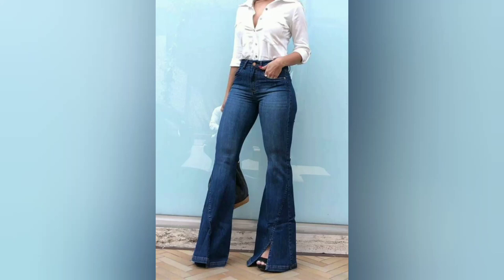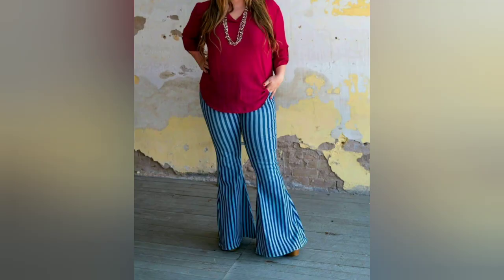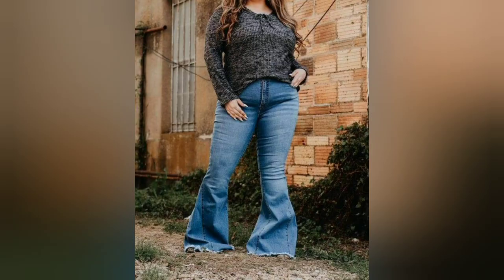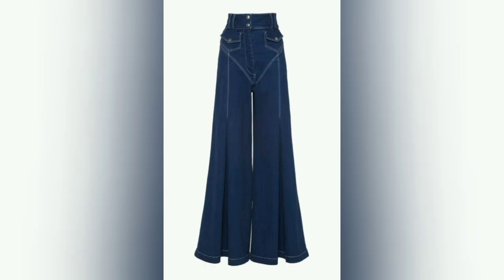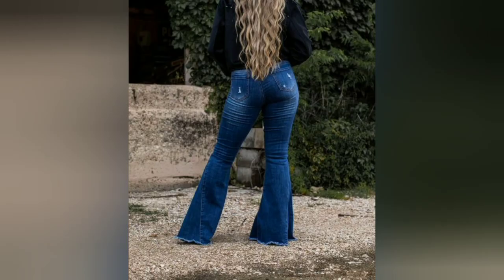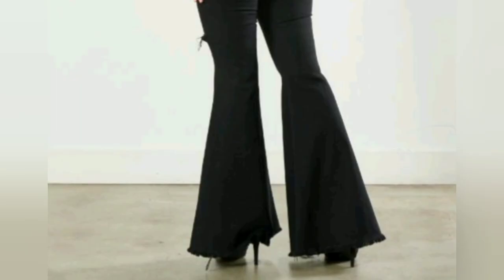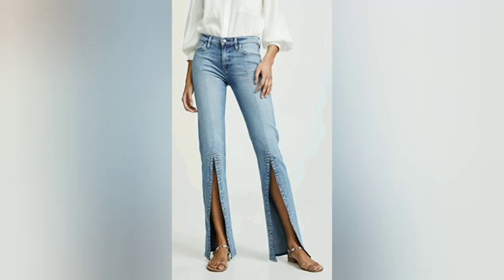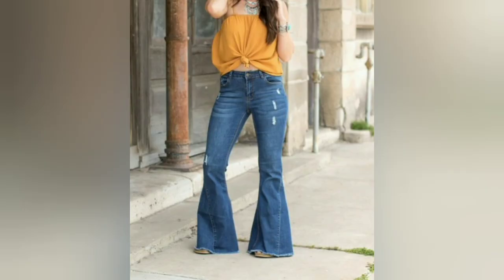Bell Bottom Jeans in Size 16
Hello everyone! In this video, I'm sharing some tips and tricks for styling bell bottom jeans in size 16. Bell bottoms are a classic style that can be flattering on any body type, and they're perfect for creating a retro-inspired look. Whether you're going for a bohemian vibe or a more polished look, bell bottoms are a versatile piece that you can dress up or down.

In this video, I'll show you how to style bell bottom jeans for a casual day out, a night out with friends, or even for the office. I'll also share some of my favorite brands and retailers that offer stylish and comfortable bell bottom jeans in size 16. From high-waisted styles to flared bottoms, there's a pair of bell bottoms out there for everyone.

And if you have any questions or suggestions for future videos, please leave them in the comments below.